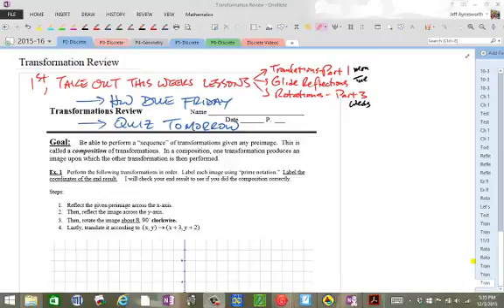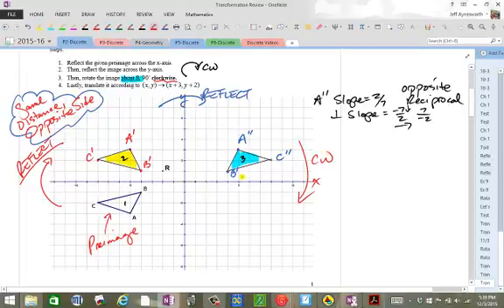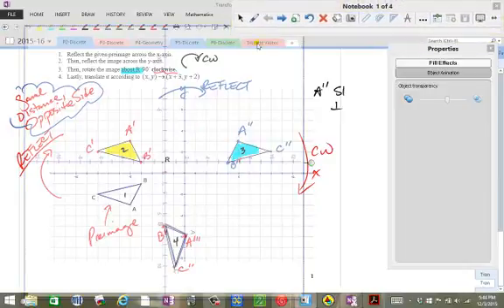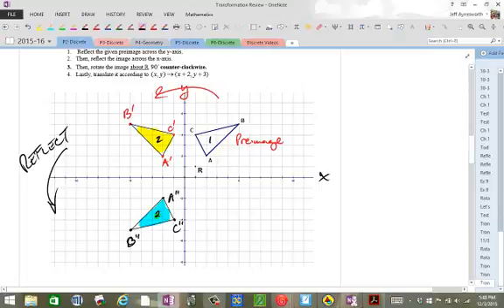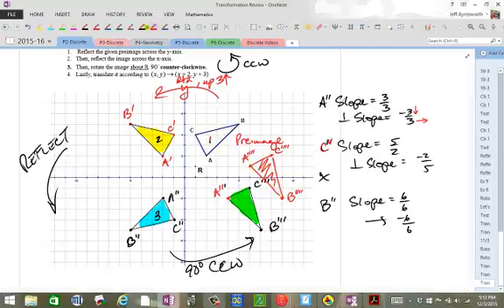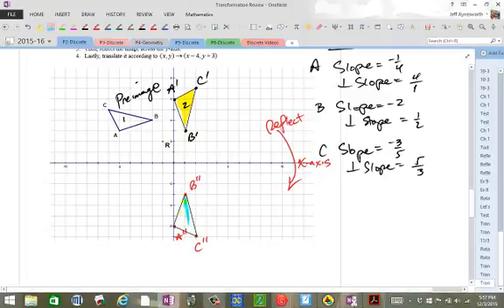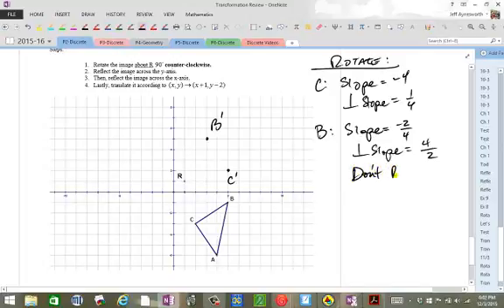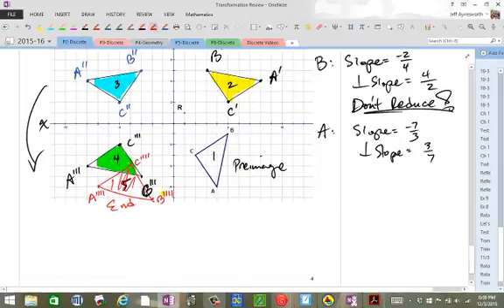Tranformation Review Video